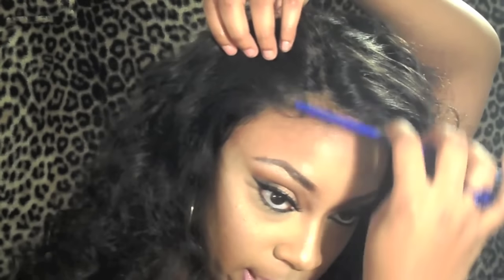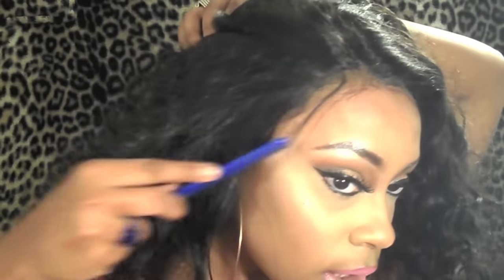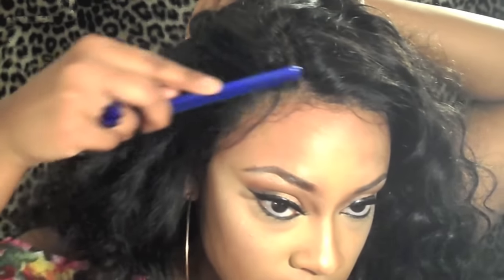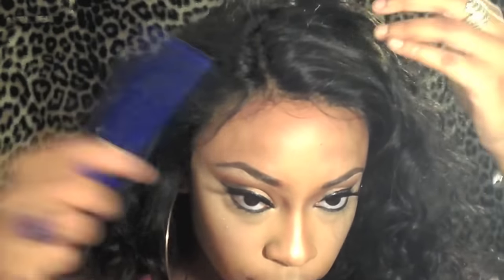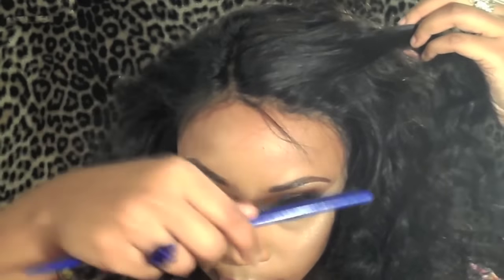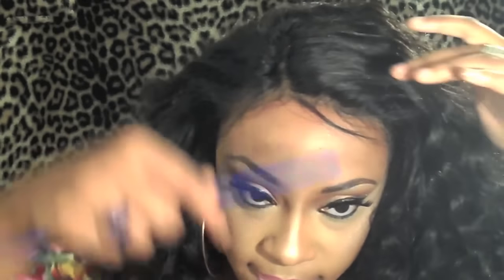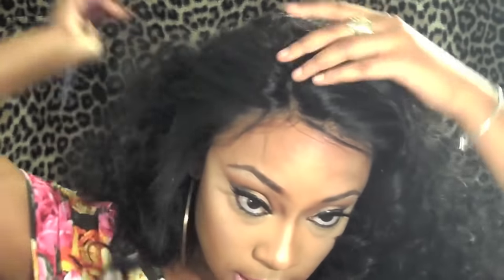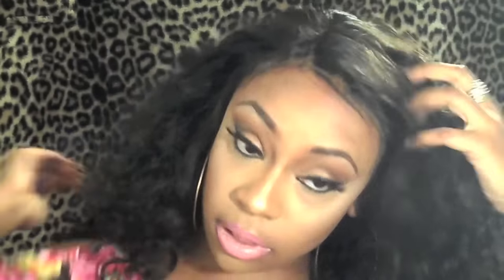Lay and SLAY your lace frontal w/Got2be glued or Gorilla Snot?? | ft. Alipearl hair (aliexpress)